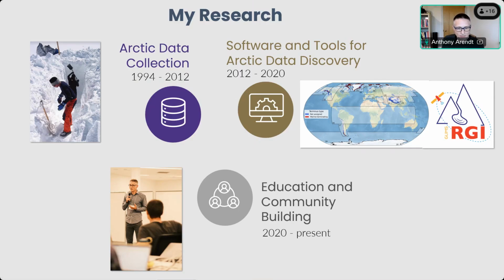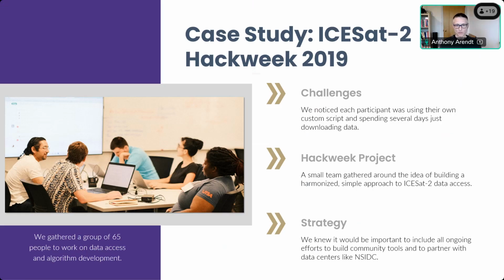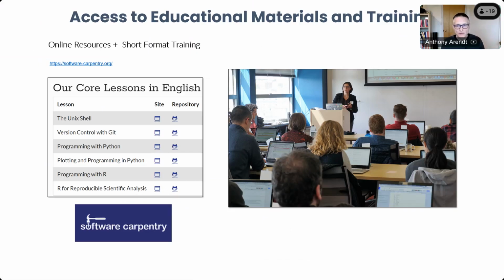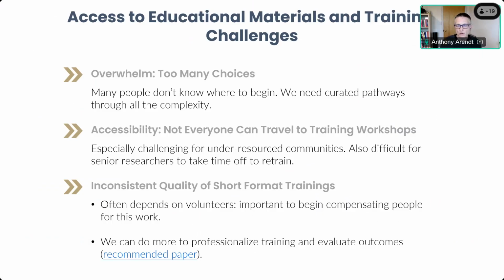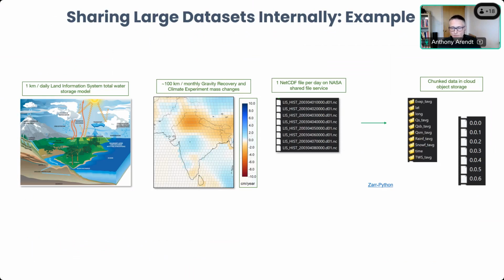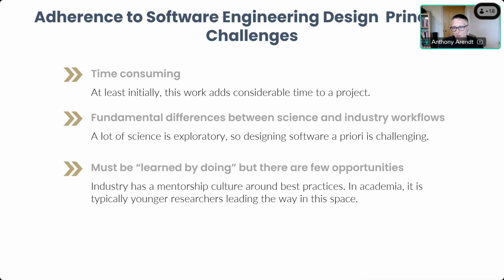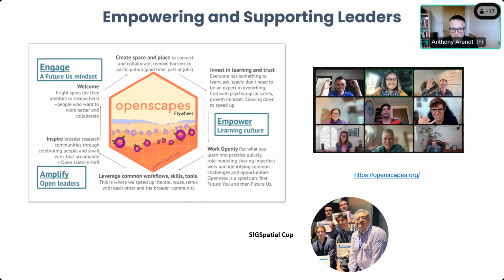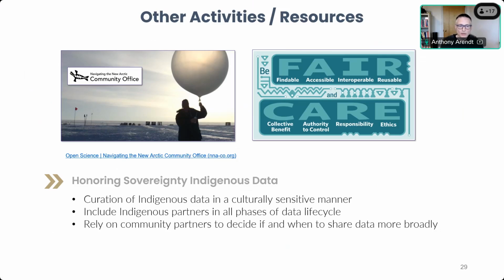iHARP Talk Tuesday: Open Science Practices in Support of Arctic Research Applications By: Dr. Arendt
iHARP Talk Tuesday - October 8, 2024

Talk Title
Open Science Practices in Support of Arctic Research Applications

Speaker
Dr. Anthony Arendt, Senior Data Science Fellow and the Director of Community Engagement at the University of Washington’s eScience Institute

Abstract
The practice of open science, with its focus on data sharing, reproducibility and co-development of software, has the potential to accelerate and improve the quality of our research. In this talk I will share lessons we have learned in fostering open science communities engaged in Arctic research. I will link these efforts to ongoing research within iHARP and offer some best practices that support continued collaboration, data sharing and model development. Topics will include the creation of cloud computing infrastructure, open science training and skills development, community engagement and research software design.

Speaker Bio
Dr. Anthony Arendt is a Senior Data Science Fellow and the Director of Community Engagement at the University of Washington’s eScience Institute. He has a background in Arctic and alpine glaciology, sea level change and remote sensing. Currently he leads the eScience Institute’s hackweek program for geospatial research applications. His team has hosted these participant-driven events during the past 8 years with the goal of fostering collaboration, training and community software development.